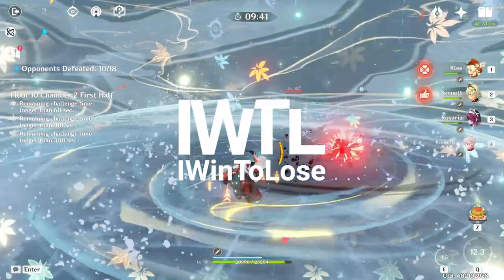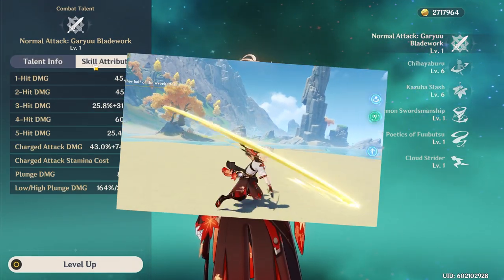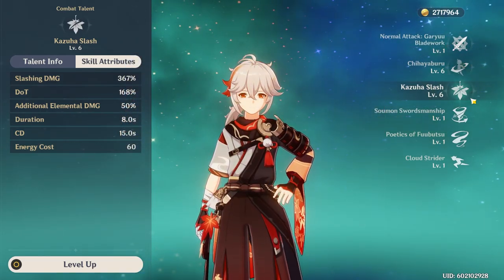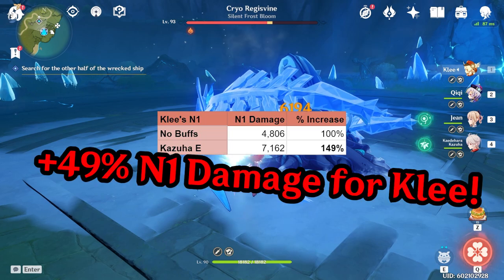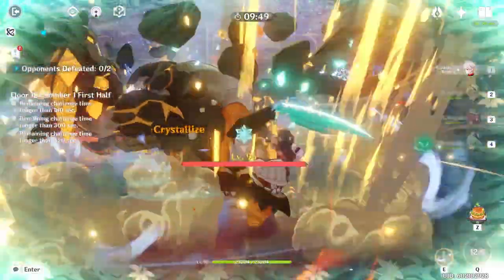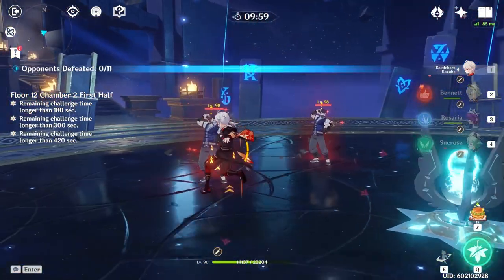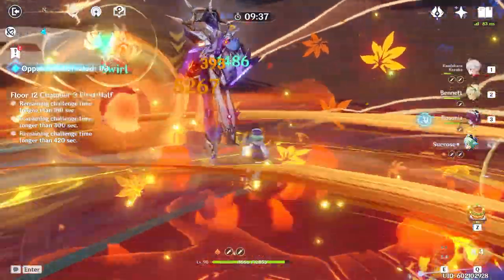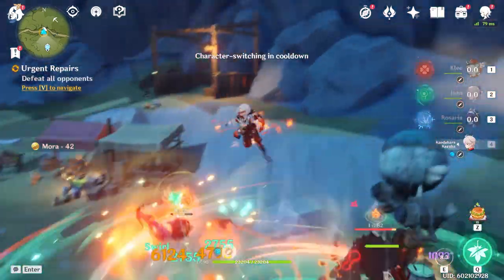C0 Kazuha is EPIC! 4★ Weapon Showcase! Genshin Impact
This video showcases C0 Kazuha with the F2P friendly 4★ Weapon, Iron Sting! I run Kazuha through Abyss 12 and also demonstrate his support capabilities to a limited extent.

0:00 | Intro and Explanation
1:08 | Kazuha's Kit
2:37 | My Kazuha's Build
3:17 | Damage Amplification
4:28 | Crowd Control
5:12 | Abyss 12 Showcase
8:27 | Closing Statements